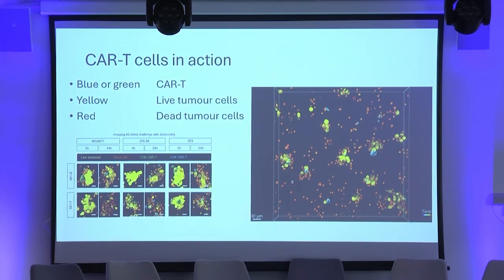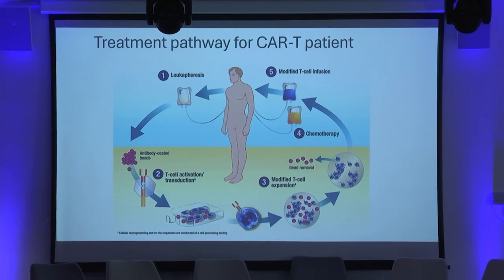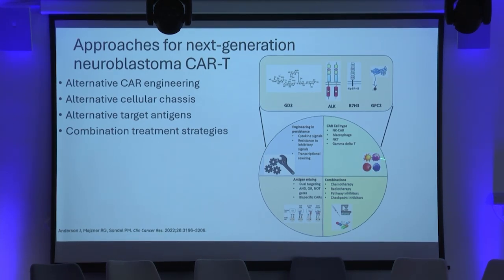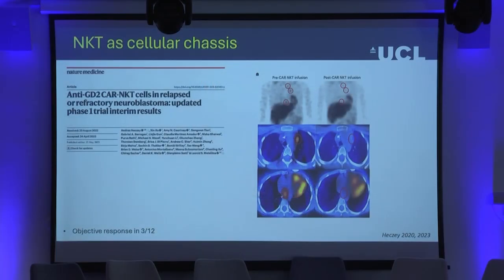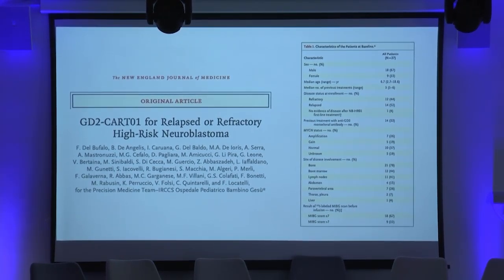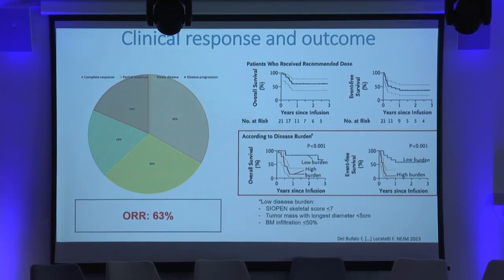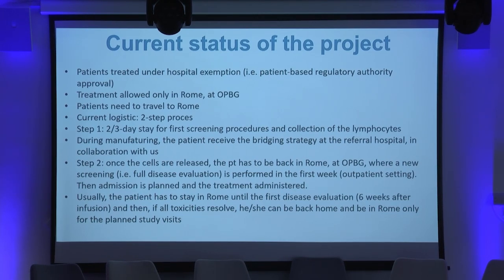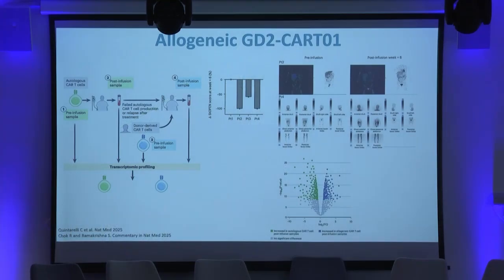Treating relapsed and refractory disease focusing on Car T-cell therapy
This session delves into promising strategies for managing relapsed and refractory neuroblastoma, focusing specifically on CAR T-cell therapy. Prof Anderson and Dr Francesca del Bufalo explain how this innovative immunotherapy works, recent advances, and its potential impact for children with neuroblastoma.

Speakers: Prof Anderson (01:10), Dr Francesca del Bufalo (19:22)
Moderated by Prof John Anderson.

Please note, that at 29:35 in the video, a series of confidential slides that were shared live at the event have been replaced with a holding slide of the speaker until 35:39.